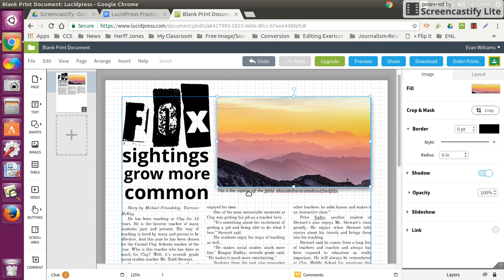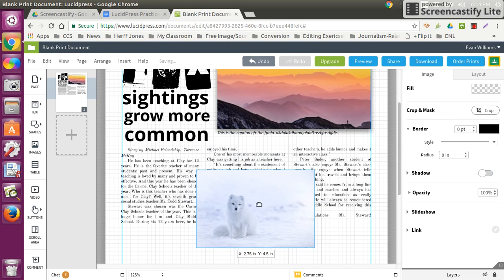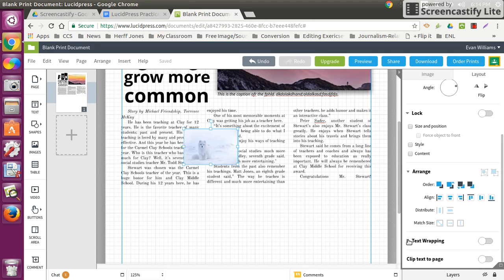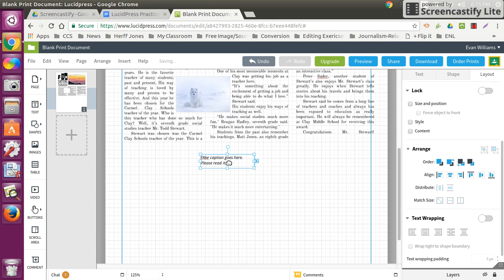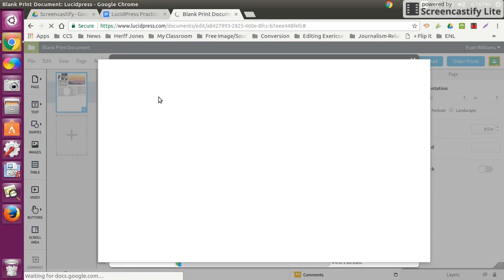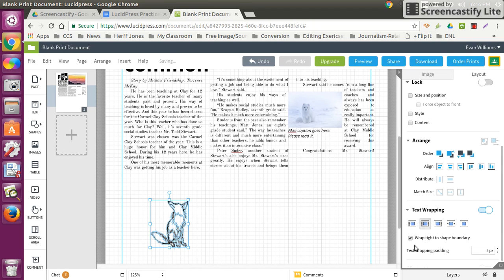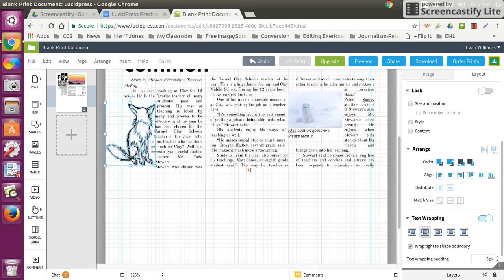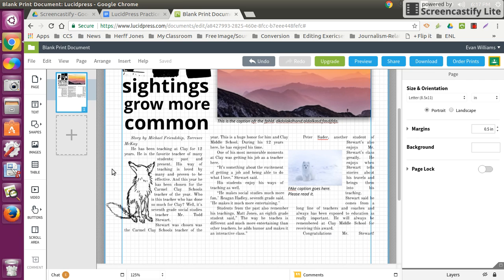How to Place a Text Wrap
The first thing you need to do is add LucidPress to your Google Drive account.